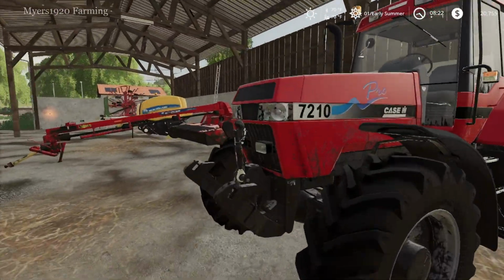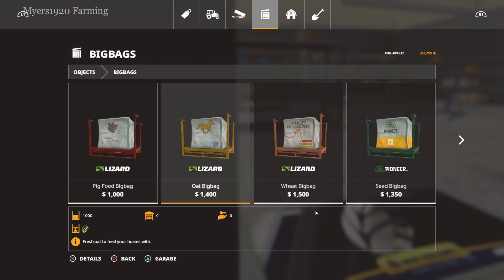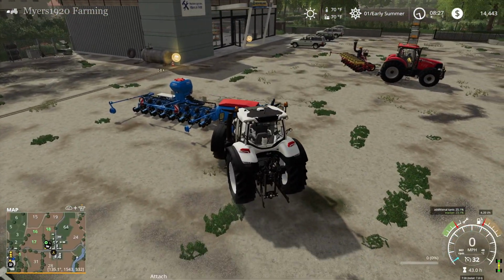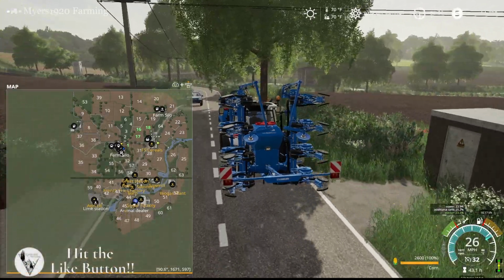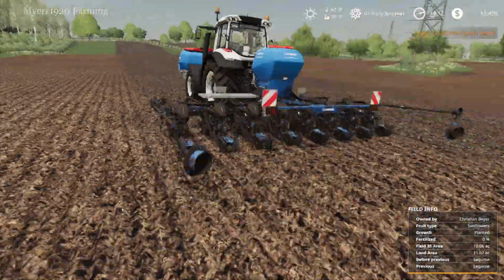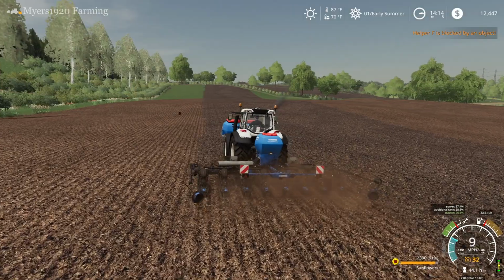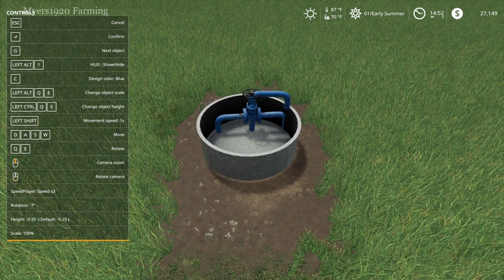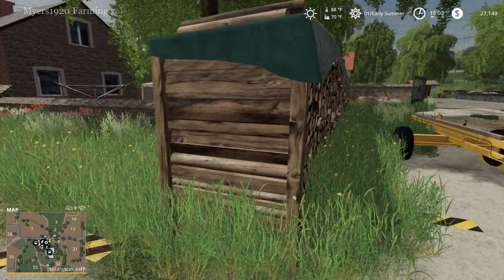Les Chazets #7-Making Money-Early Summer Year 1 Let's Play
Today we take on some sowing contracts to make some extra money to build a straw bale storage shed.